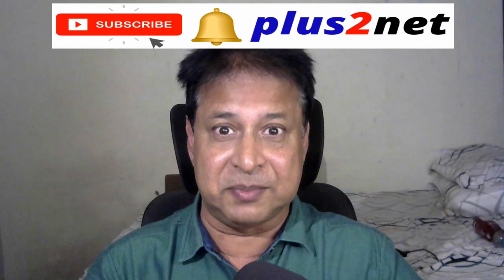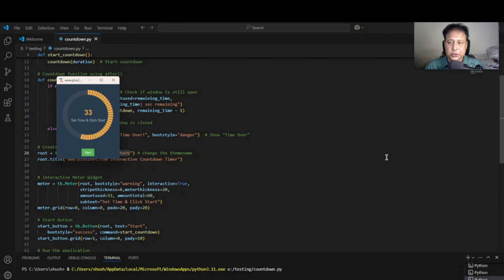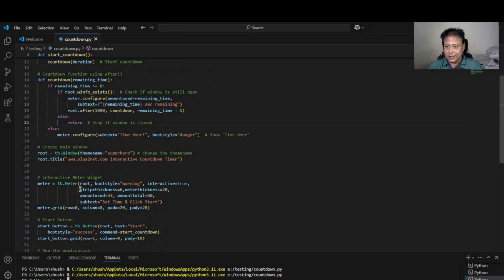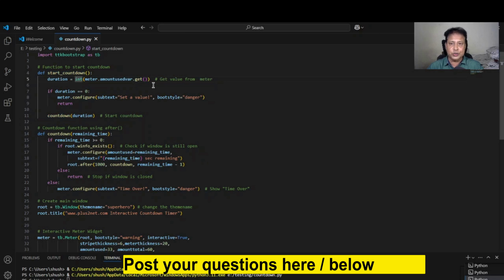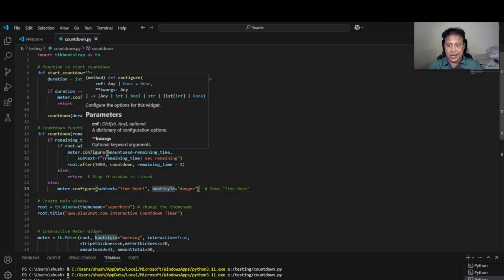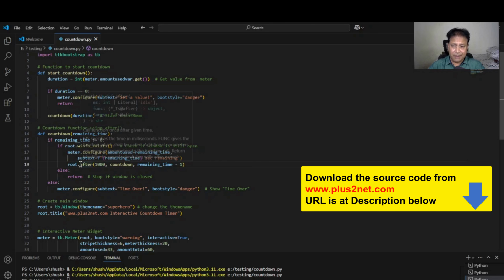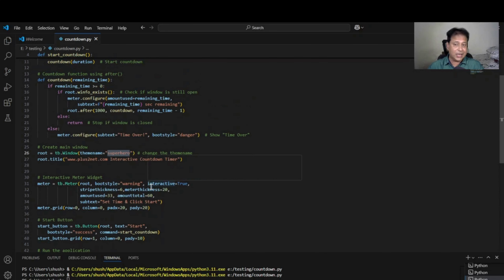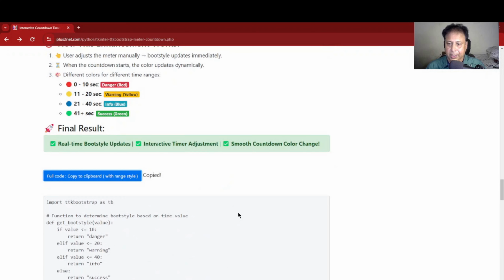Create an Interactive Countdown Timer in Tkinter Using ttkbootstrap meter | Python GUI Tutorial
Learn how to build an interactive countdown timer in Python using Tkinter and ttkbootstrap! 🎯 This tutorial covers:
✅ Using the Meter Widget for a dynamic countdown
✅ Making the timer interactive so users can set the duration
✅ Updating the countdown without freezing the UI using after()
✅ Real-world use cases like typing tests, quiz timers, and productivity apps